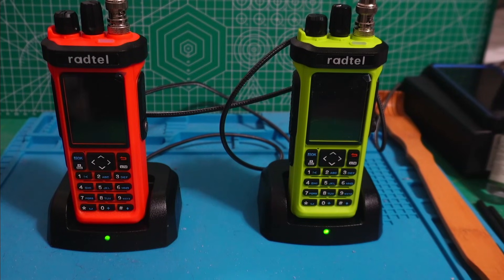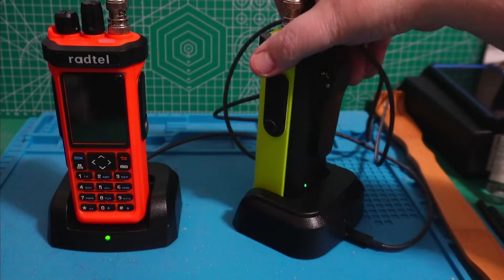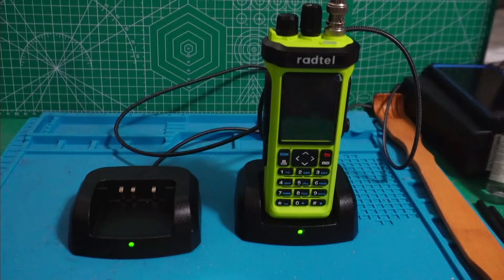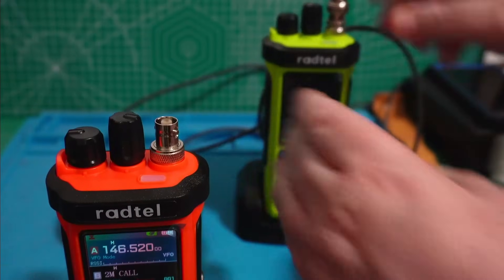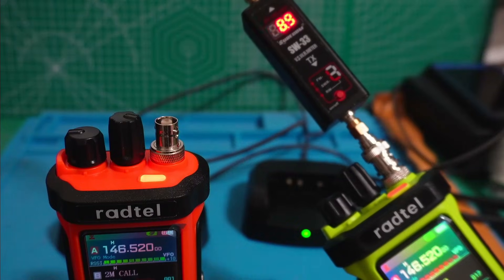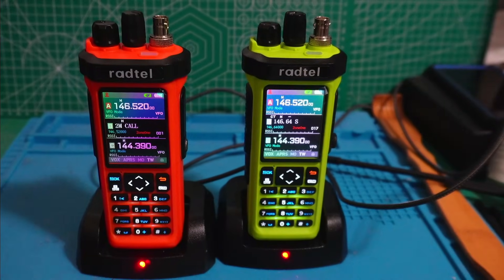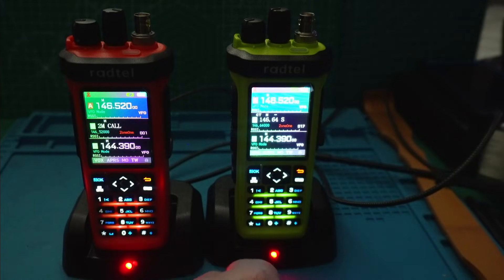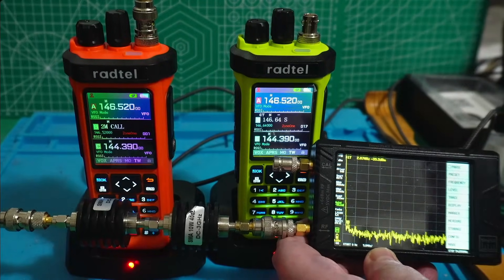Radtel RT-950 Pro ! Did AliExpress deliver better quality than Radtel?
The differences are not end of the world differences. The spurious emission on the Radtel-bought radio is above the -16.02 db line, but not terrible. But the AliExpress-bought radio is perfectly clean. The power difference isn't a killer difference, either, but it's just another problem. And, finally, the Radtel-bought radio is not illuminating all the keys. Taken all these into account, I'm hoping Radtel will either give me a refund or send a replacement.